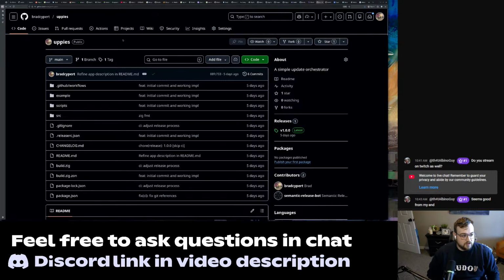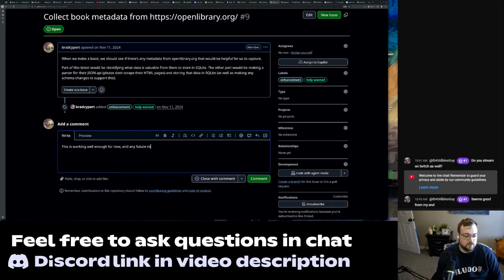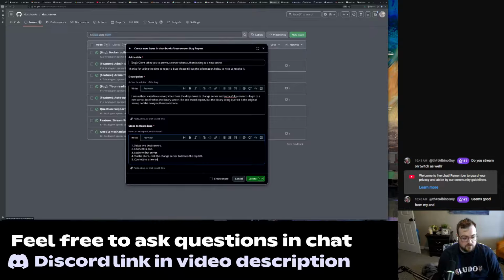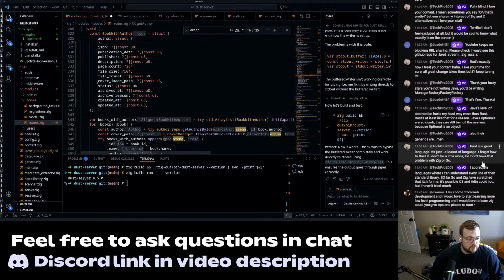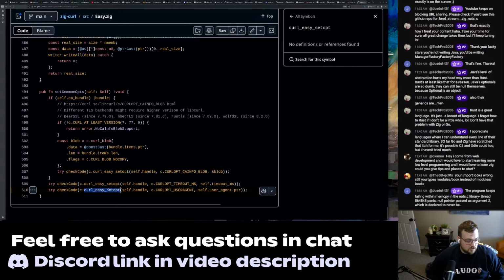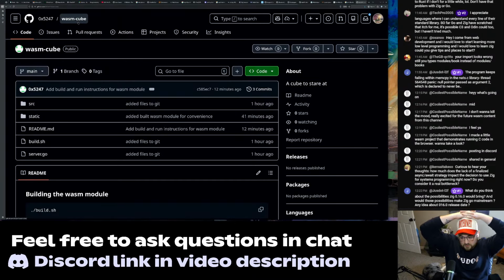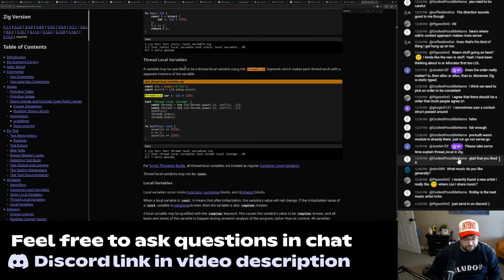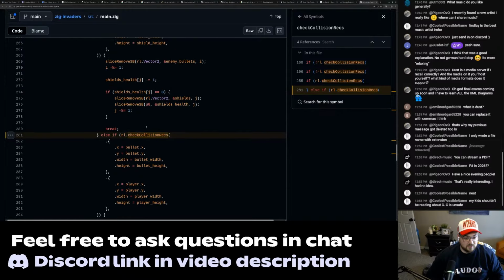Lazy Sunday Programming - Zig, WASM, Open Source Maintenance, Other Stuff? Come hangout and chat!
Just some casual streaming this Sunday. Working on either some Zig stuff, WASM Stuff, or general project maintenance (automating releases, for example).